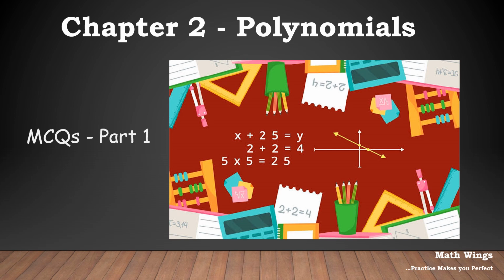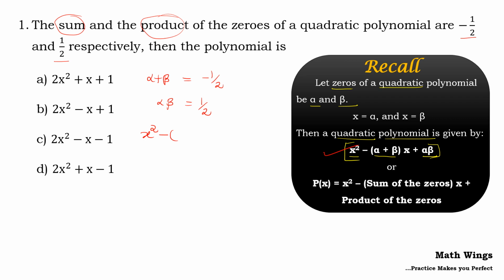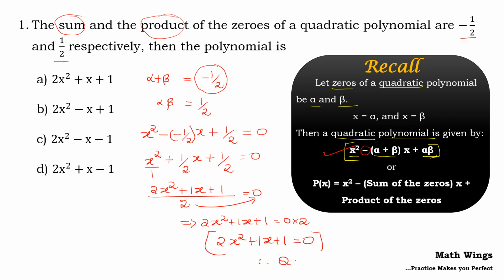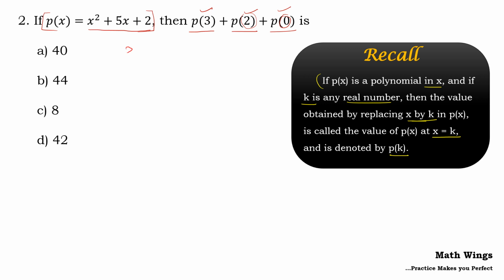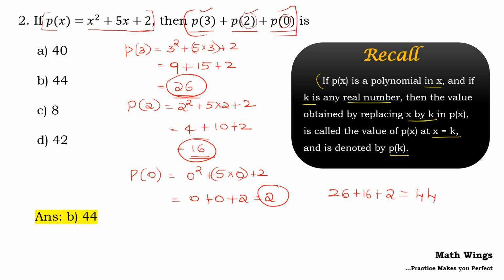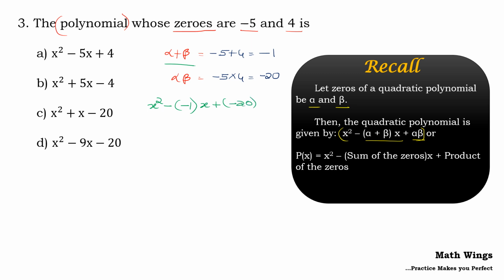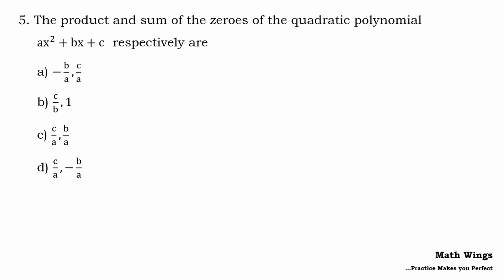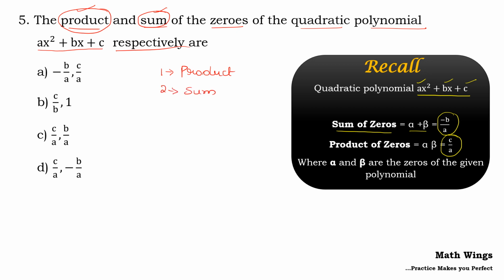10th CBSE MCQs - Chapter 2: Polynomials - Part 1 || Term 1 MCQs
Chapter 2: Polynomials - Part 1